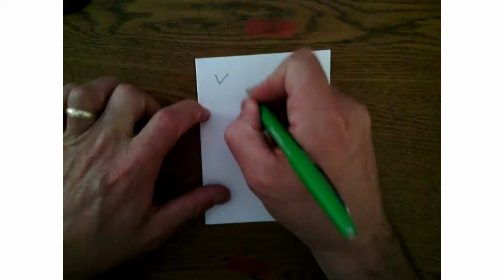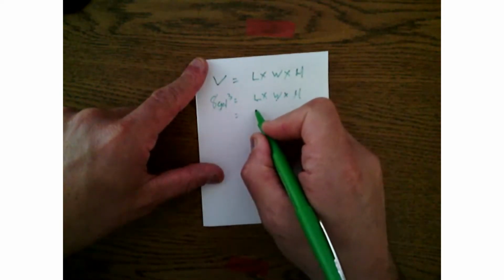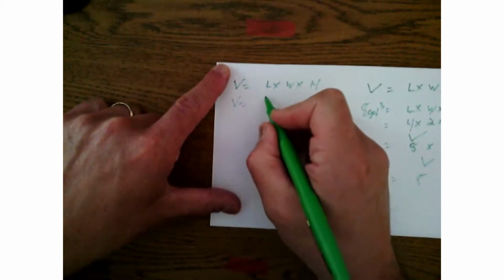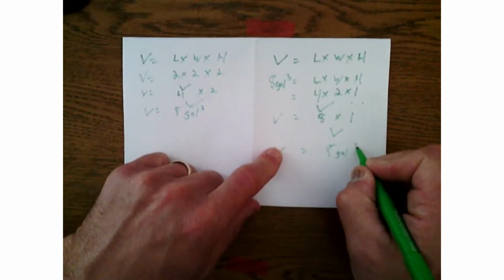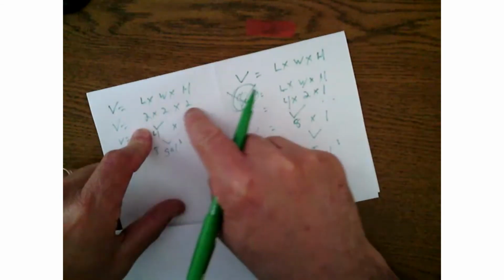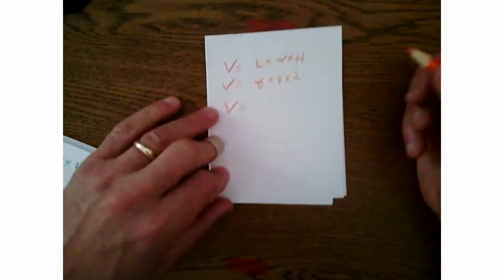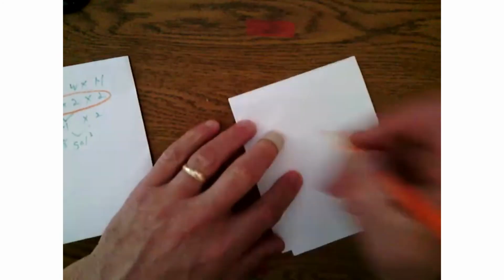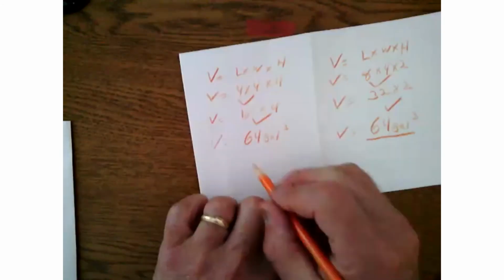MM 8-5 Doubling Volume: Visualize Volume